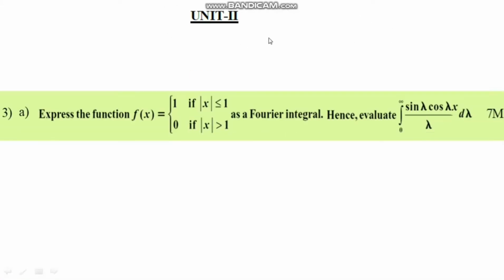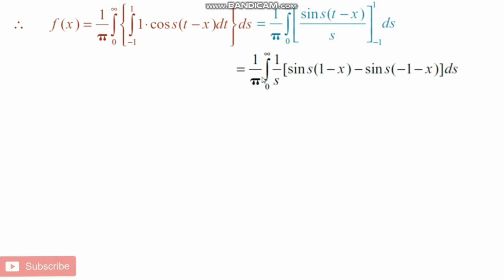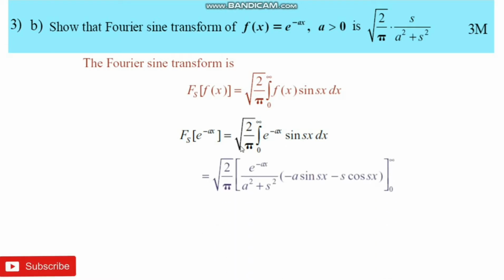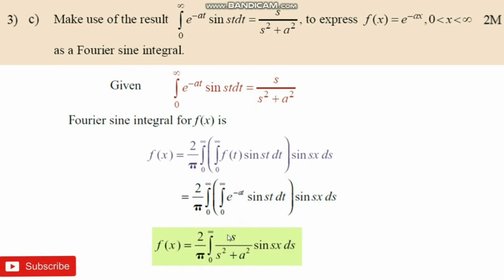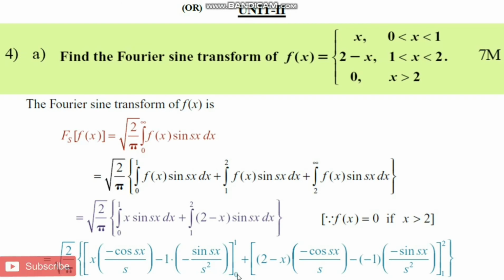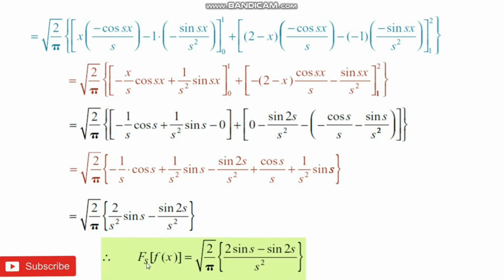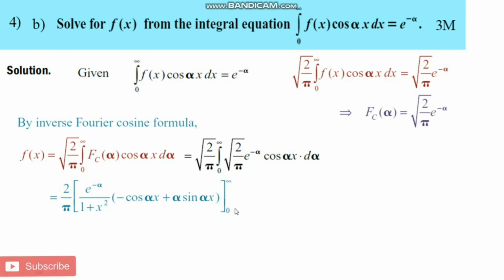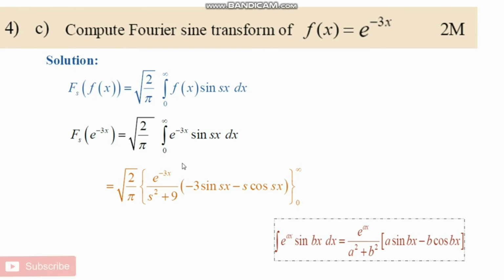Fourier Transforms: Knowledge, understanding and application levels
To acquire the primary outcomes, shortcut approaches and easy procedures are provided.

This Video is very Useful for B.Tech. (M-I, M-II & M-III) B.Sc. Students.